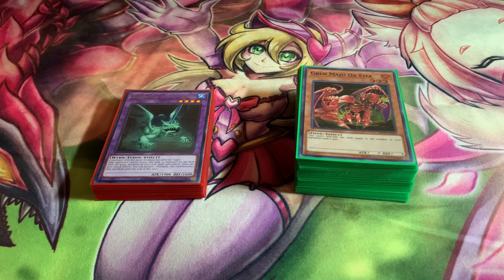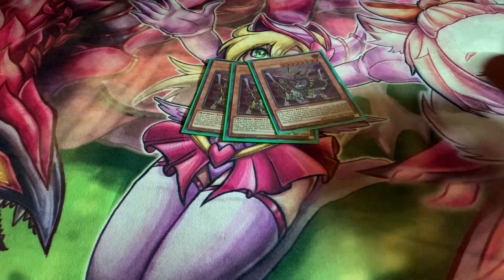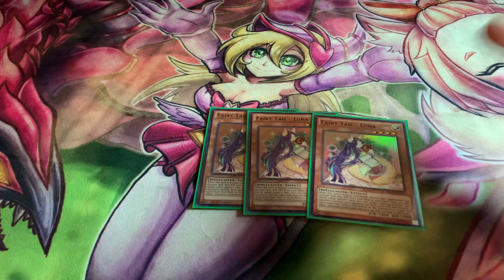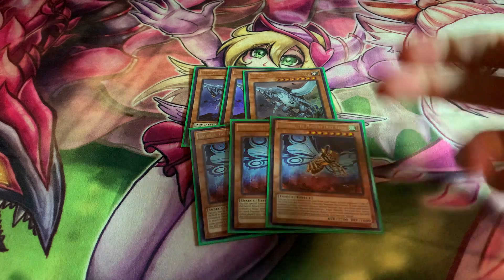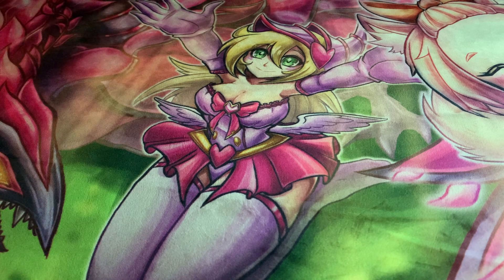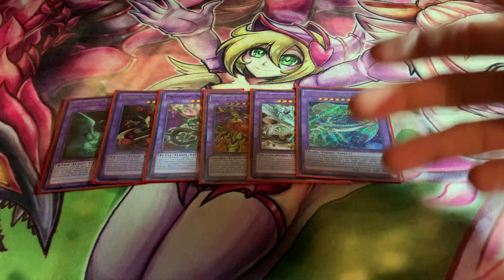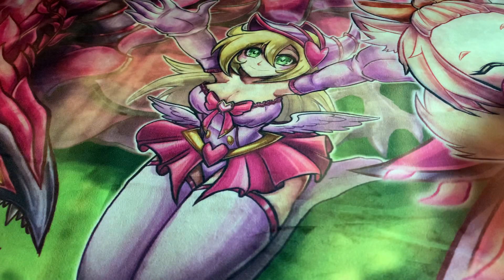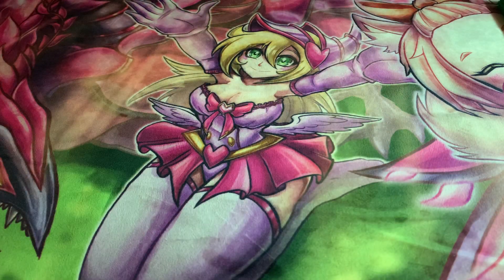Yu-G-Oh Deck Profile: More Gren Maju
Felt like playing Gren Maju so here's another list. Enjoy.